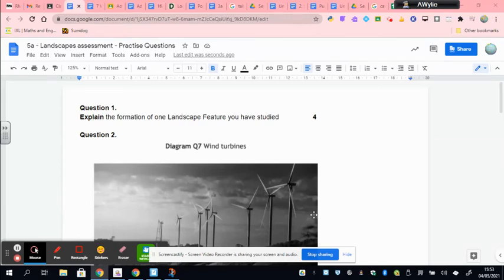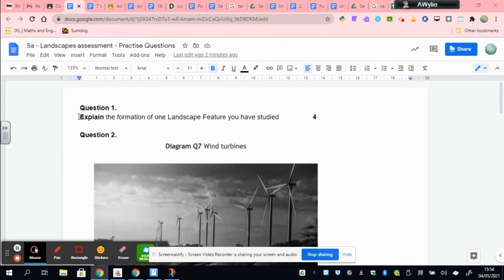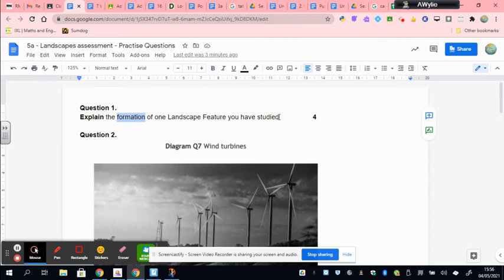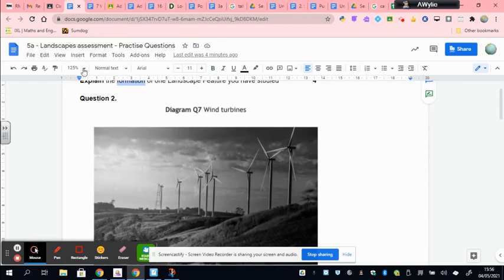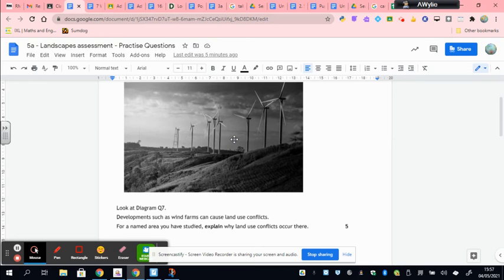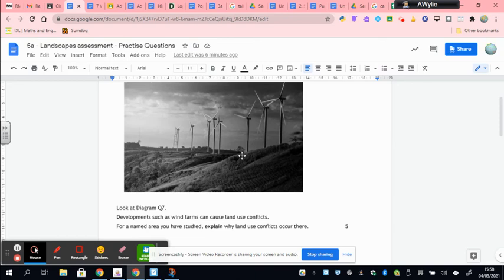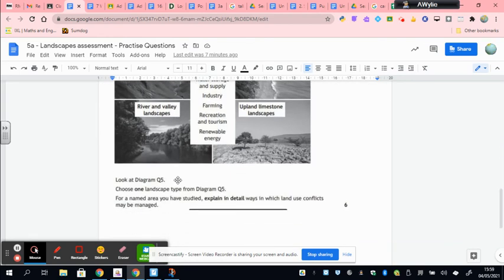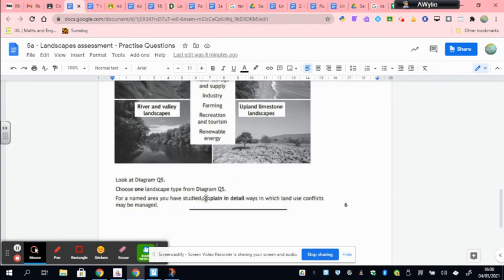Preparing for the landscapes mid-unit "mini" assessment